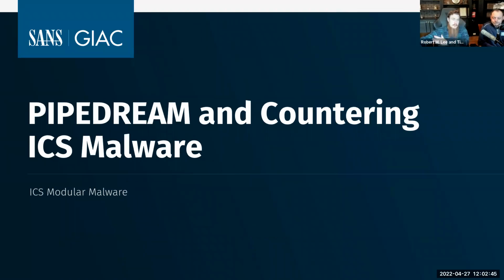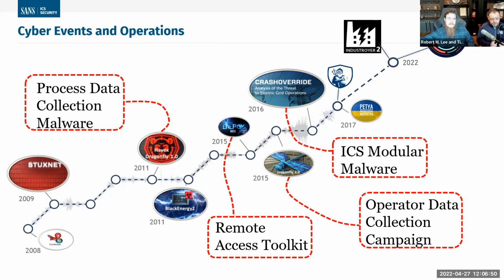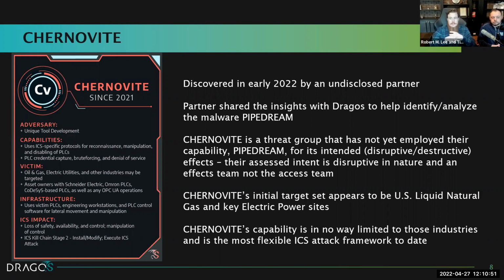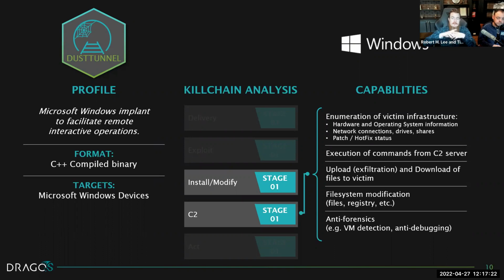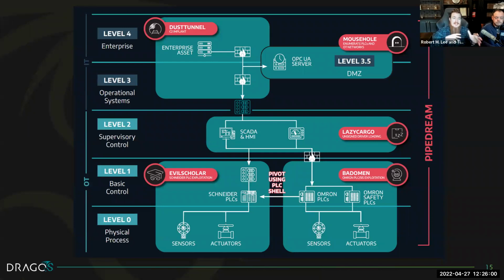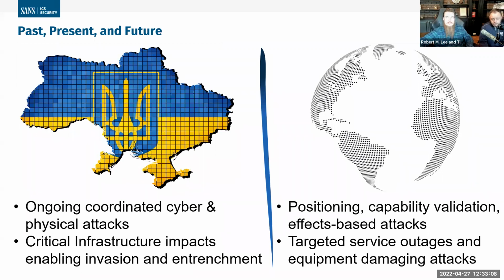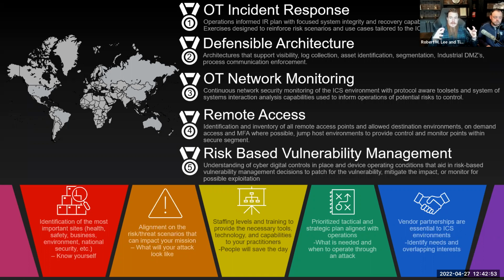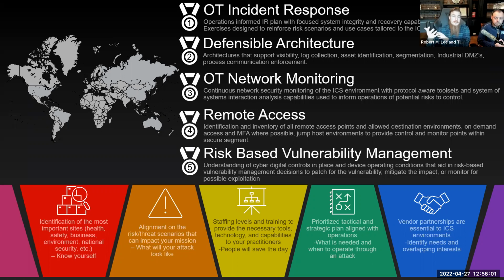PIPEDREAM and Countering ICS Malware Webcast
In this presentation, senior SANS instructors Robert M. Lee and Tim Conway discuss what's publicly known about the new ICS malware PIPEDREAM and walk through mitigations and insights for companies across the various ICS malware families seen to date.